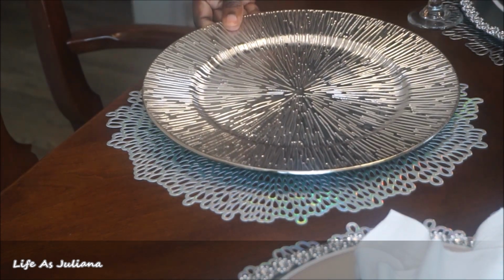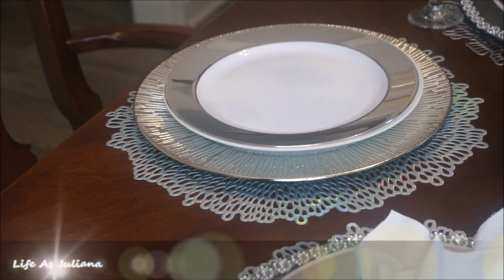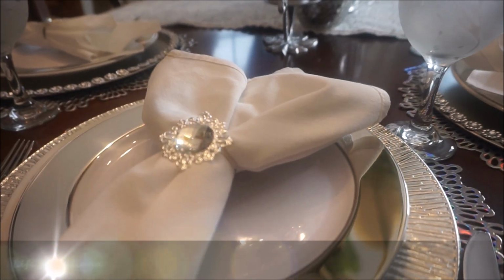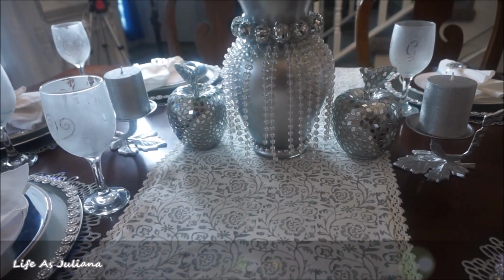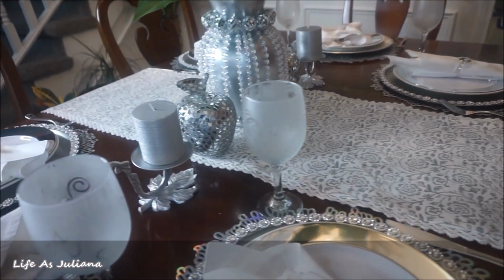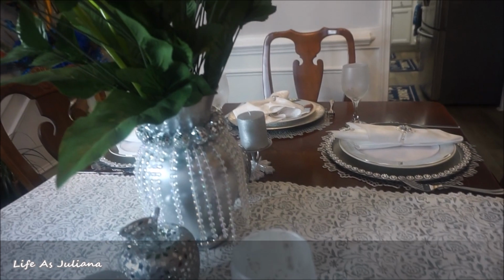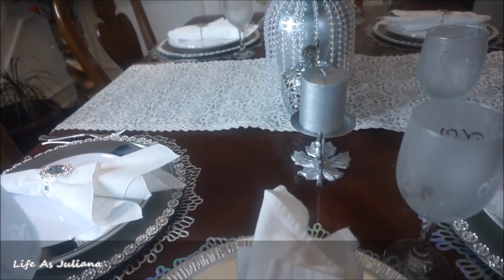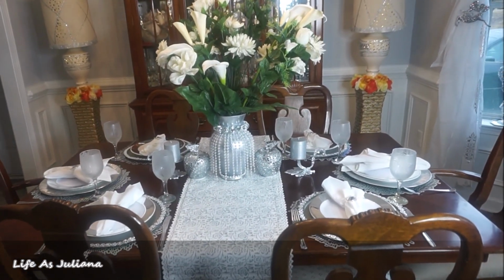Christmas Tablescapes using white and silver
hello everyone
Christmas Tablescapes using white and silver christmas2020 tablescape,life as juliana,christmas tablescape,tablescape idea,